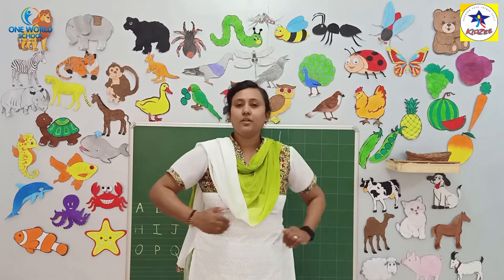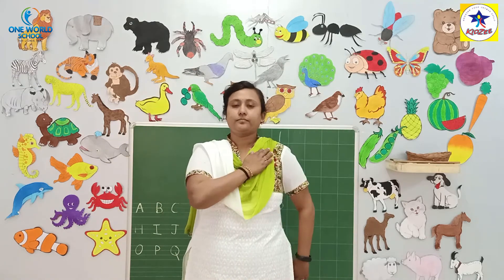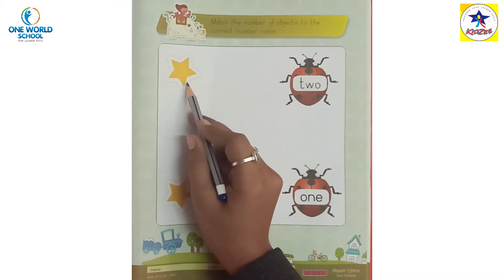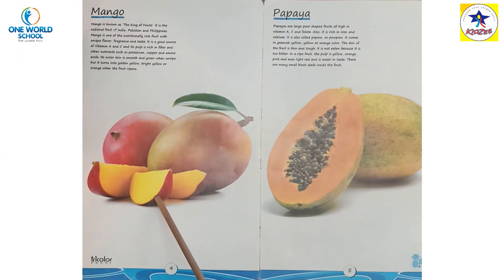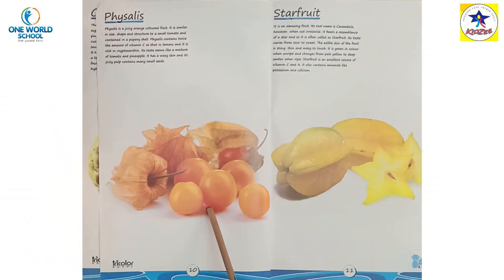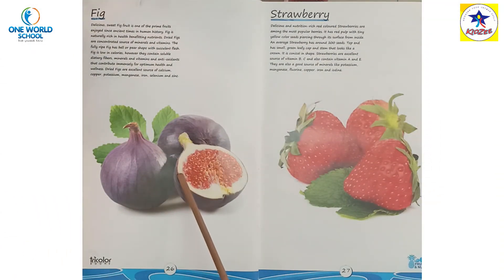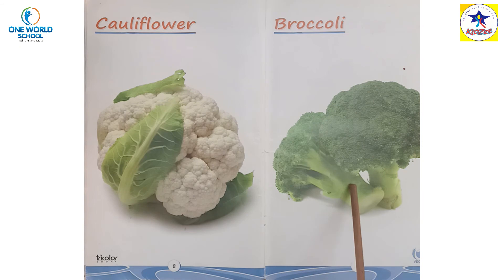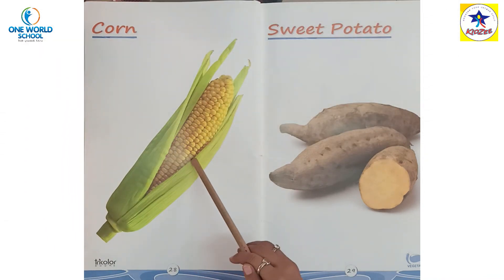Nursery.Day-114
80ft Road,
Wadhwan,
Surendranagar-363035